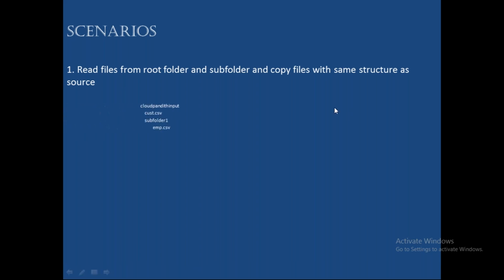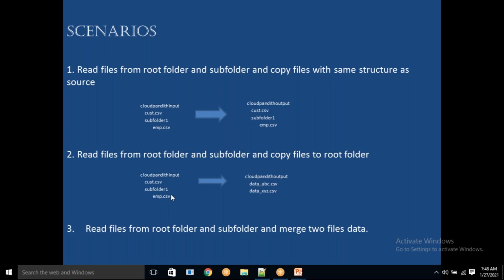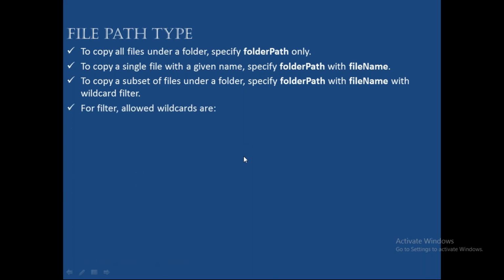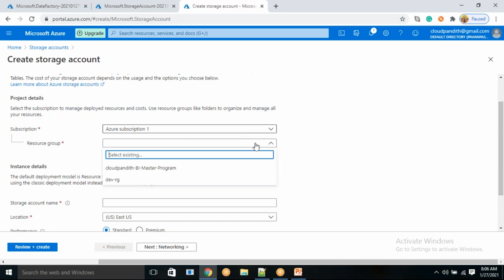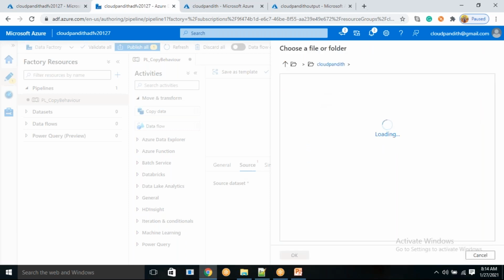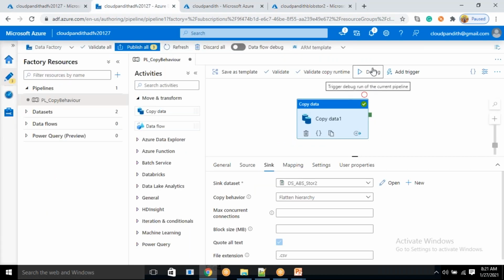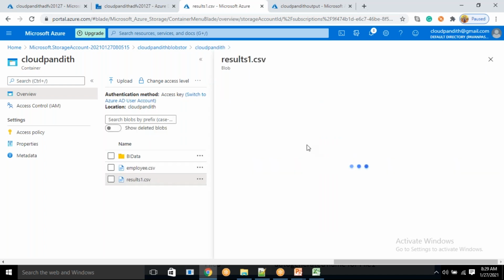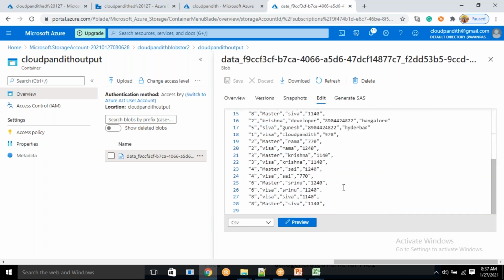11 Copy Behaviour in Azure Data Factory